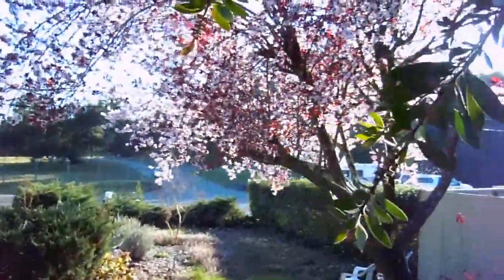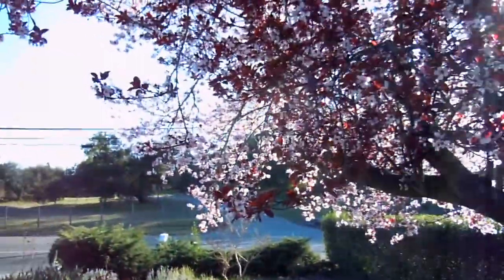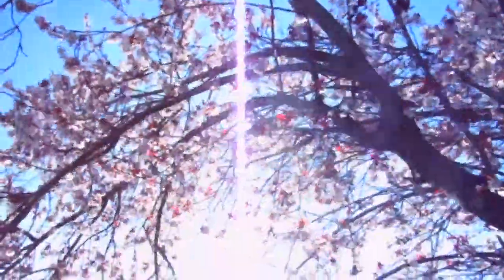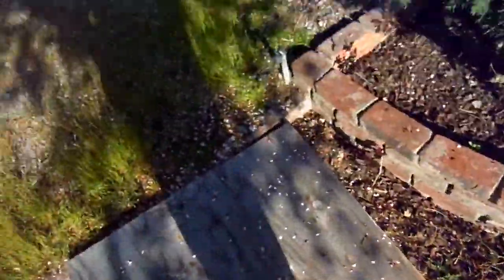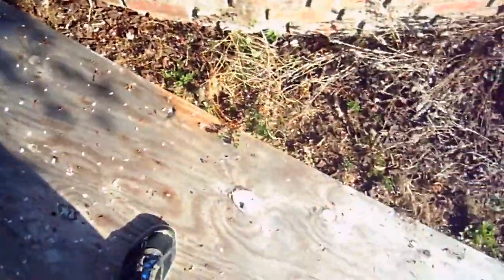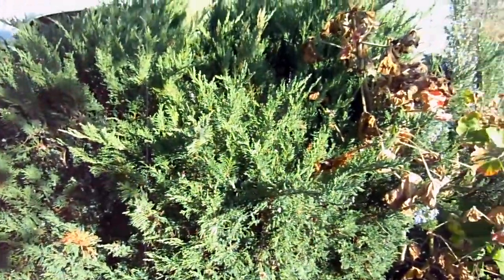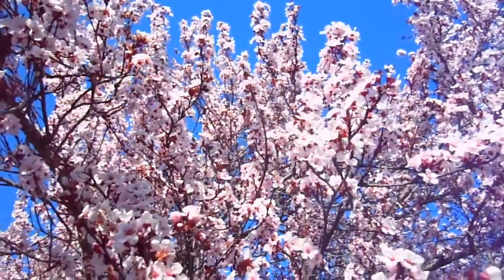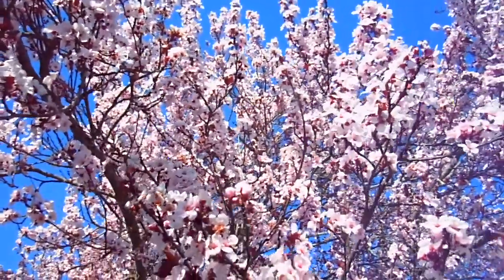Japanese Plum Bloom.MOV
Here is our Japanese Plum blooming like crazy!  I wanted to capture it in the afternoon sun! We're in the Bennett Valley area of Santa Rosa, Calif - about 55 miles north of San Francisco. Look for the honey bees on the tree! It's a beautiful early spring day March 9, 2012, about 4pm. Sorry about the traffic sounds on our road! Something to make you feel better if you've had a bad day! (KE!)
PLEASE NOTE: This is the LAST NON CHURCH related video on this channel as of Monday, March 12, 2012. Further Wine Country, yard, and beehive videos will be on my NEW CHANNEL: kishka7winecountry !! Thanks!